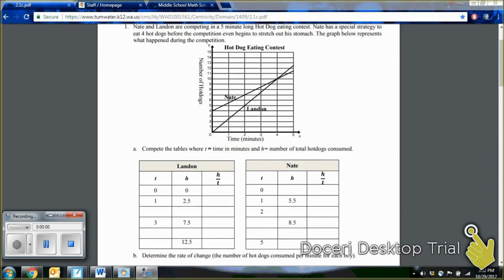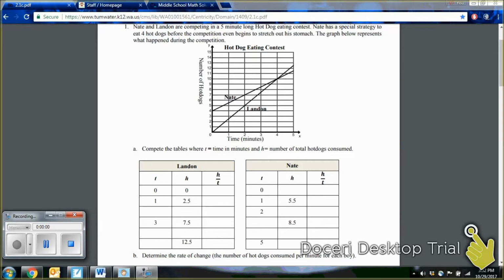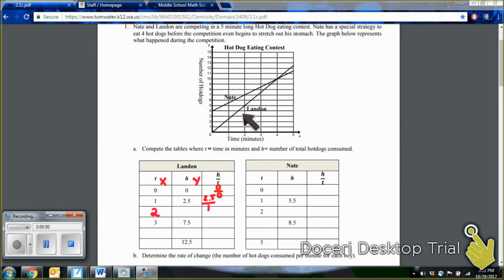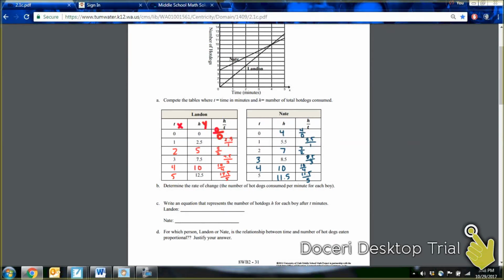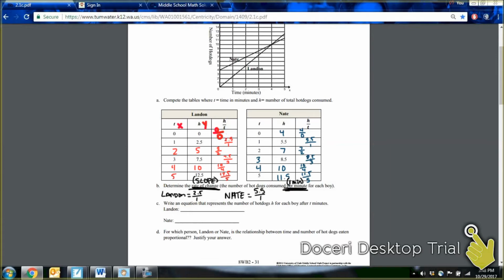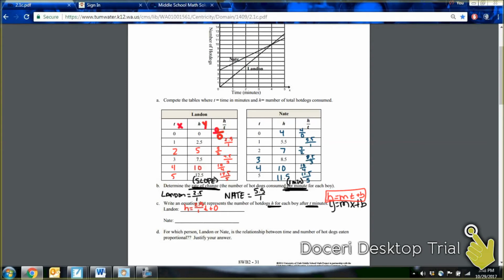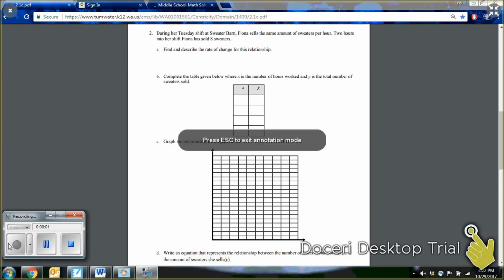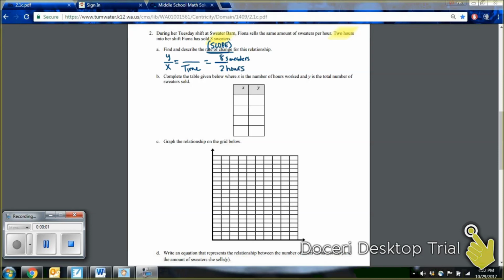Mr. Graddy - Proportional Relationships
Math lesson over proportional relationships from 10/30/17